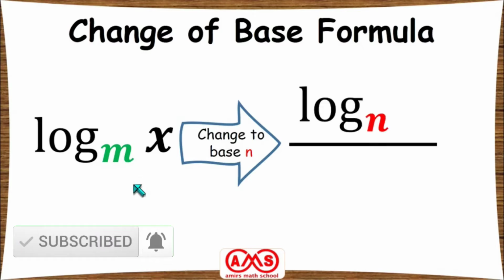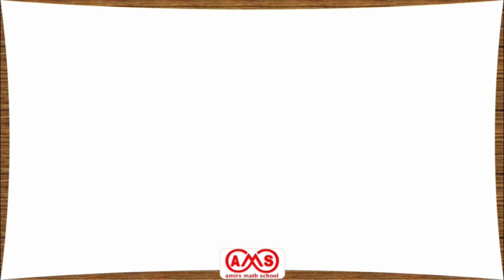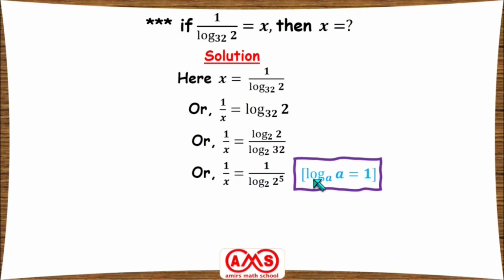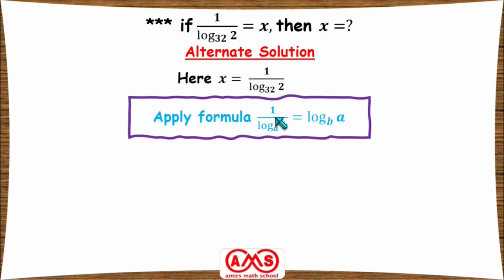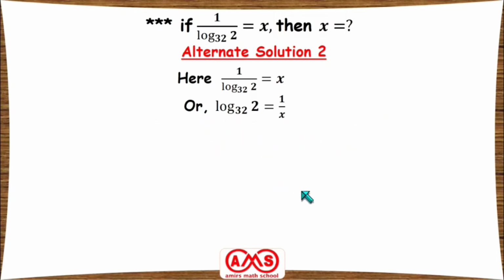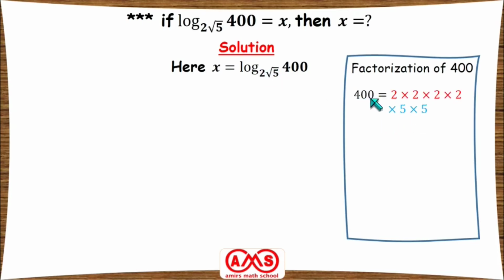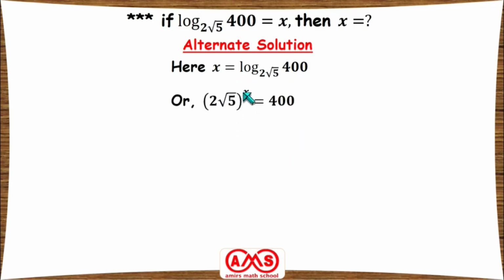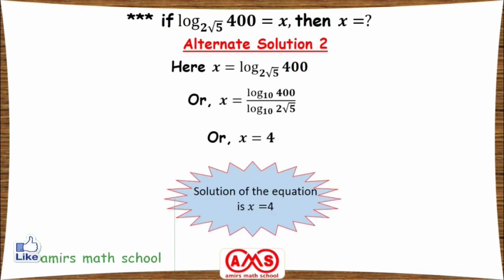Base change formula | Log applications | Change of base logarithm | Log values | Logarithm base 10.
This video contains fundamental discussion about change of base formula of logarithms. That is how to change the base of logarithm from old base to new base. Step by step discussion about the base change formula with appropriate easy examples.In this video some problems discussed with solution using this change of base formula which will help learners to solve that type of many problems. Base change formula is very important part of log applications. The problems which discussed in this video are:If 1 divide by log 32 base 2 is equal to x then what is the value of x?, If log 2 square root 5 base 400 is equal to x then what is the value of x?. For the above two type of logarithm problem two or three alternative solutions are discussed. I hope after watching this video learning base change formula and that's application will be easier for learners.